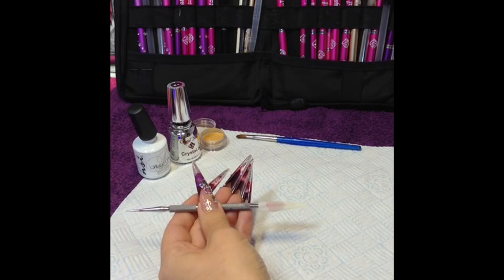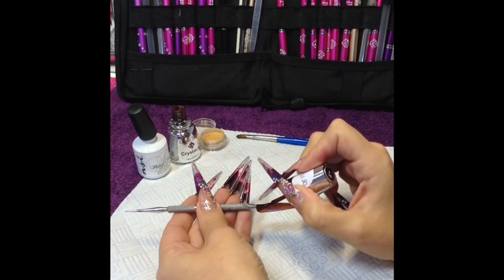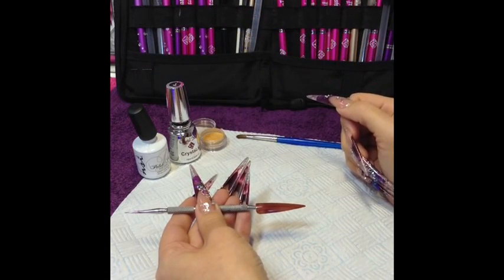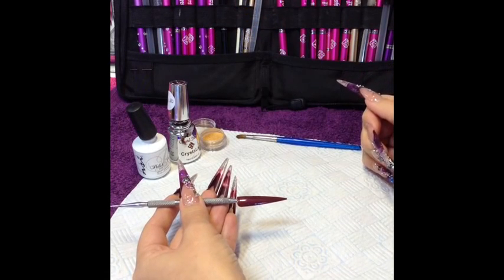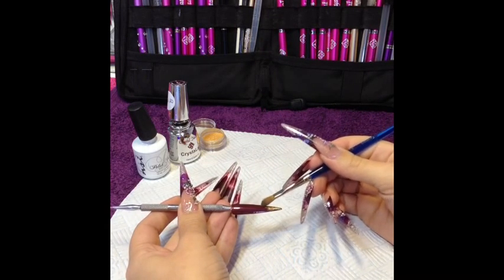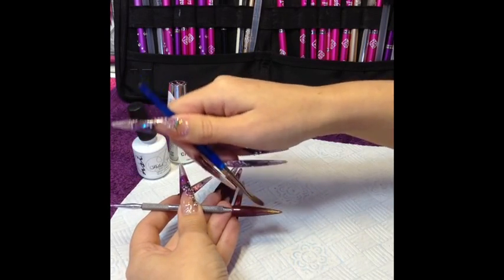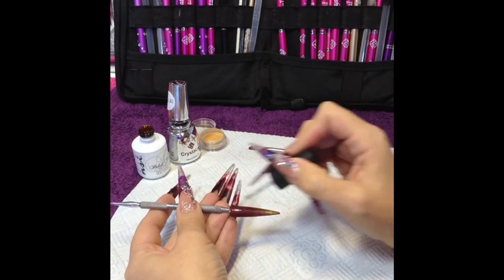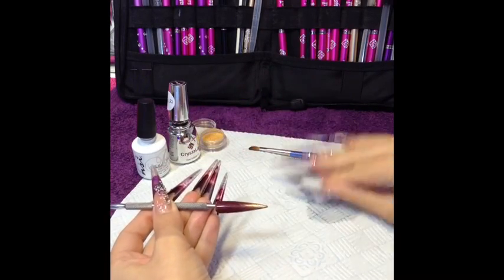Gel polish & pigment Fade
Step by step gel polish with brushed in pigment by Gemma lambert